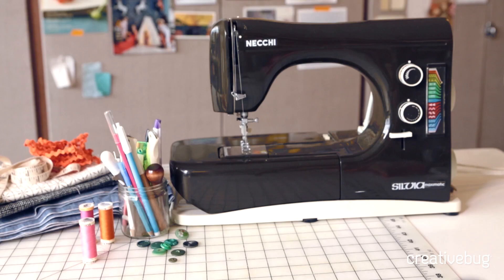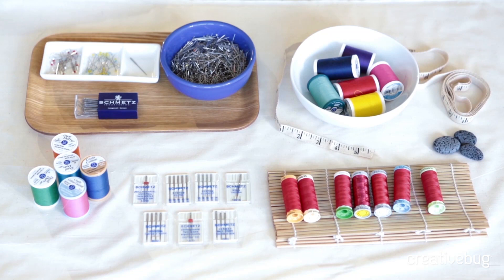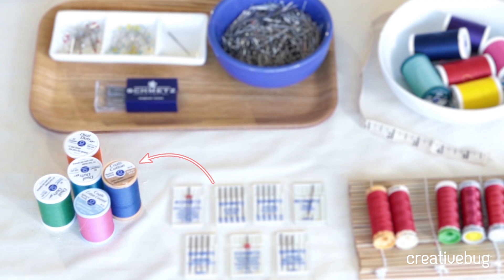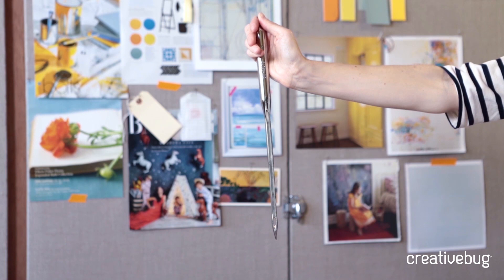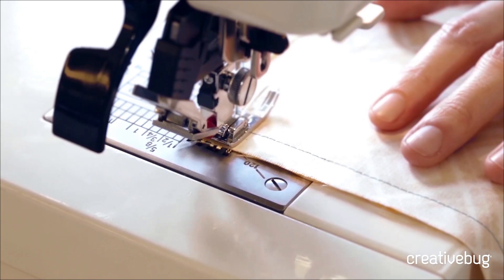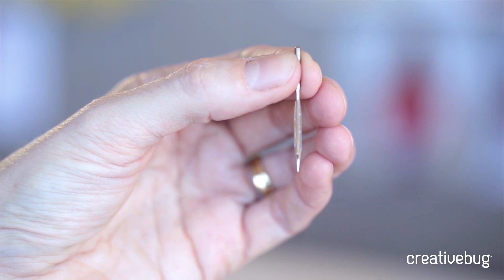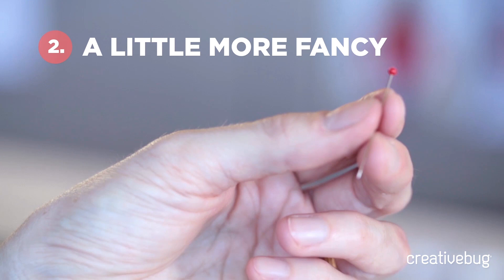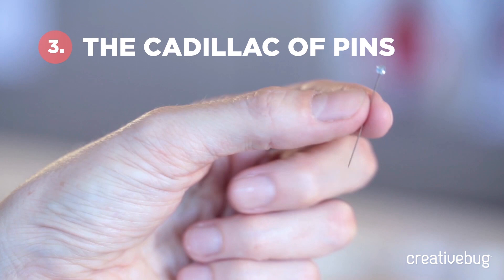Needle & Thread Basics with Liesl Gibson | Creativebug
There's more to picking out thread than just the color – thread comes in a wide range of fibers and thicknesses, all of which are intended for different purposes. Same goes for sewing machine needles and pins, too.

In this class:
Liesl covers all of the basics, explaining which thread, needle or pin is the right choice for a variety of jobs.

Timecodes:
@0:19 Threads
@1:17 Sewing machine needles
@2:45 Pins

About Liesl Gibson:
Liesl previously worked as a designer at Ralph Lauren and Tommy Hilfiger, and now designs sewing patterns for her company, Oliver + S, as well as the Lisette line of patterns that is carried at Jo-Ann stores nationwide.